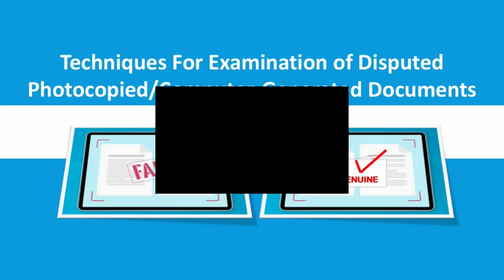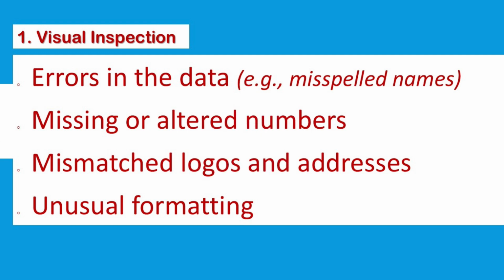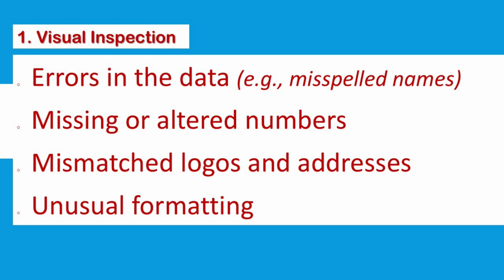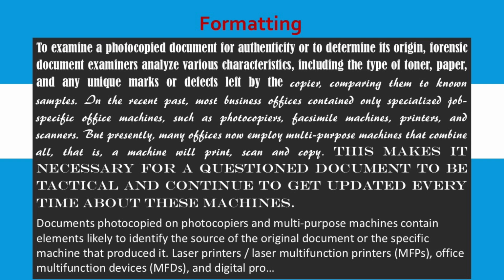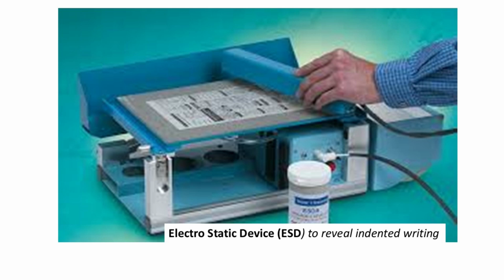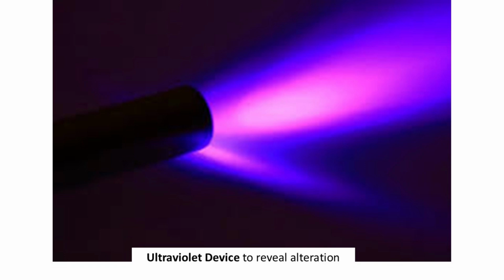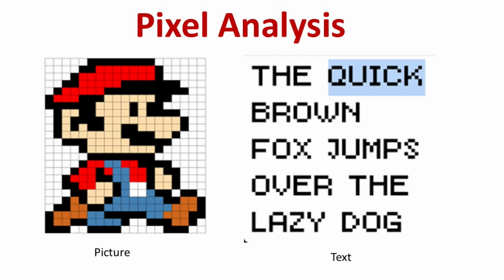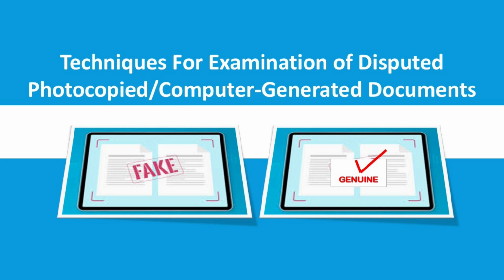Techniques Used in the Examination of Disputed Photocopy/Computer-generated Documents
@uctv @forensicinvestigators Forensic Examination of Disputed Photocopy/Computer -generated Documents